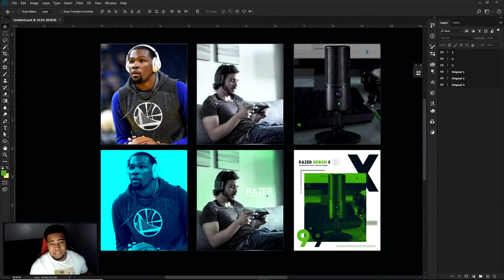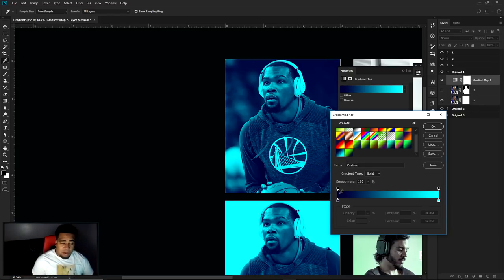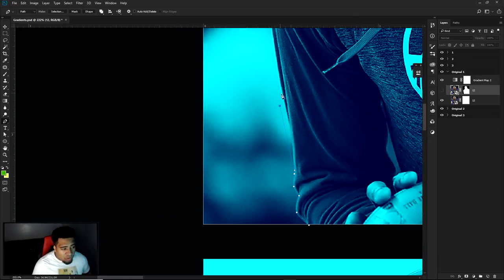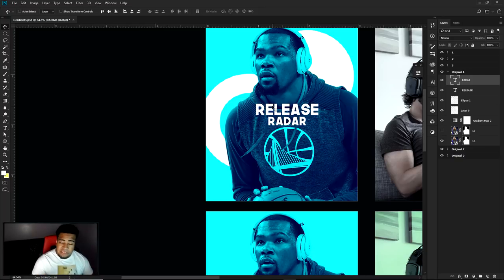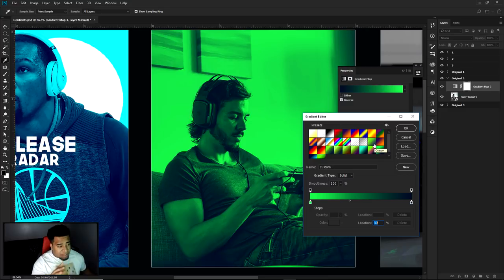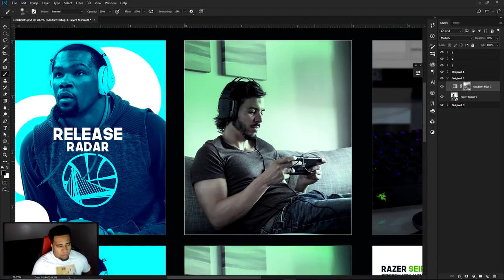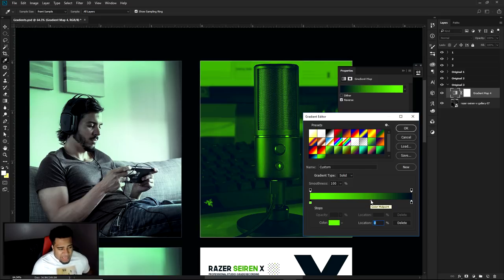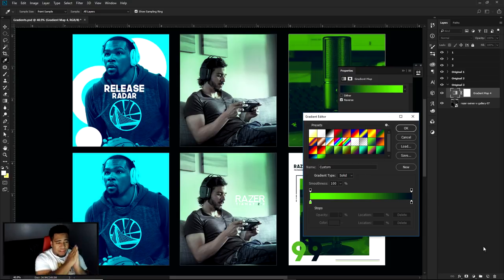Photoshop Tutorial: DuoTone Gradient Varieties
Video Description: Improving those gradients homies! I really enjoyed doing the improving your text effects, and this video if you're unfamiliar with how great gradients can be for things like thumbnails, advertisements, and just all round simplistic design. You'll learn it in this short video giving you guys 3 different styles on how to use the gradients and duotone.